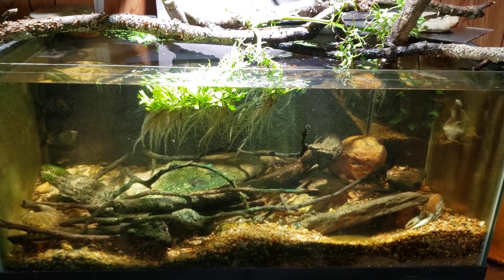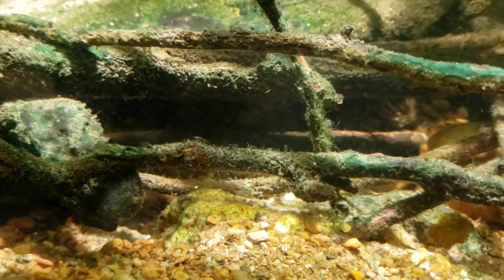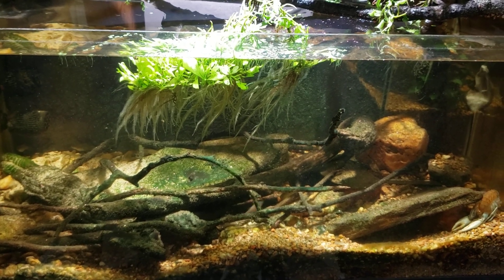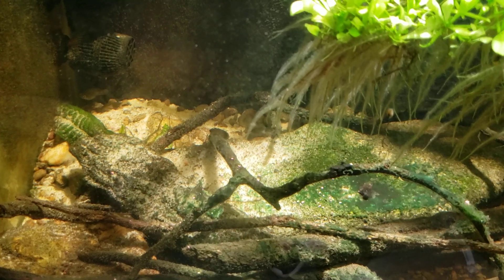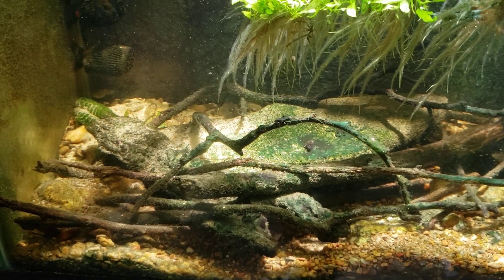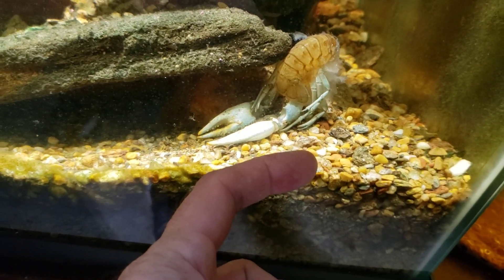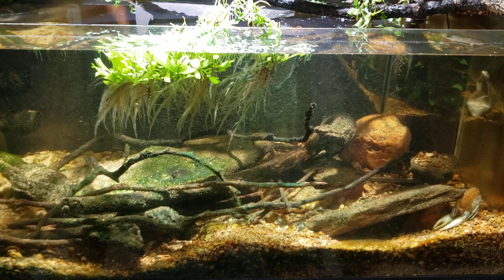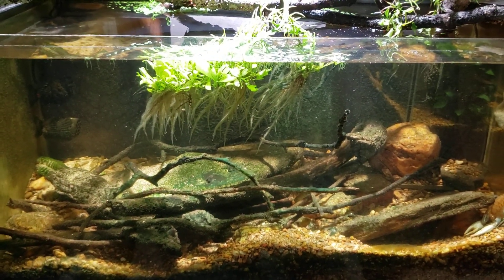Crayfish Successfully Sloughed (Molted)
I added minerals to my water in the Native Tank, and now my Virile Crayfish has successfully molted or sloughed it's shell.